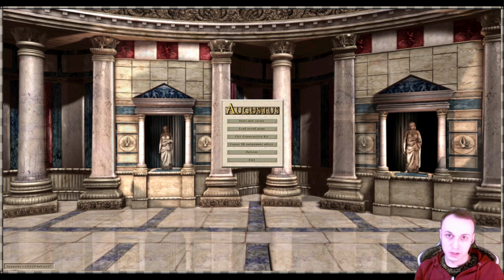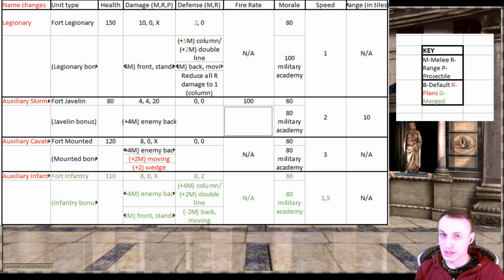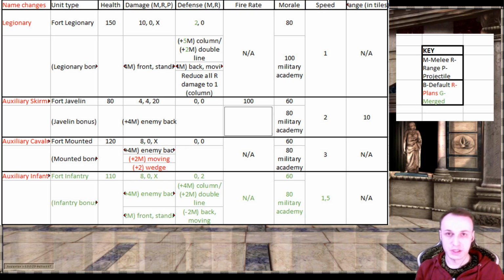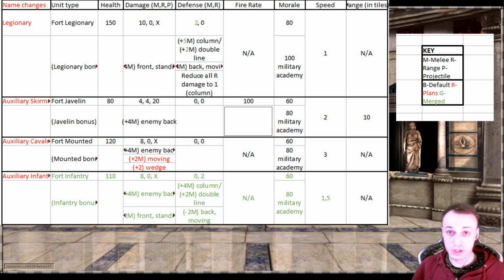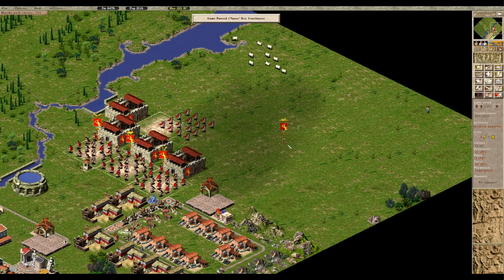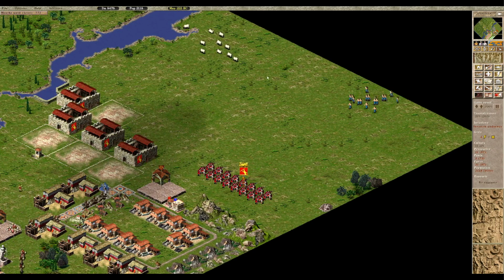Feature Preview - Auxilary Infantry and new Military update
New unit and some changes to unit stats for Ceasar 3 Augustus mod.